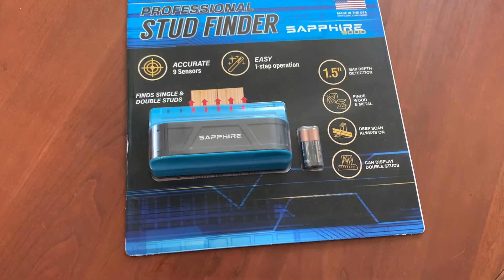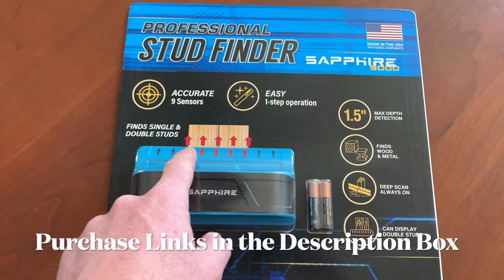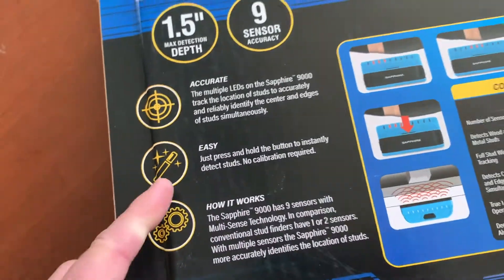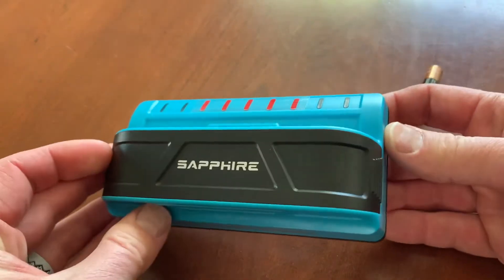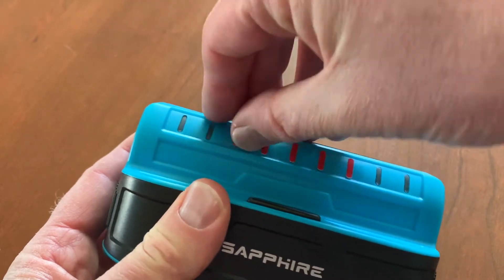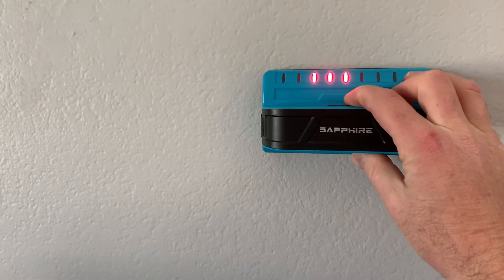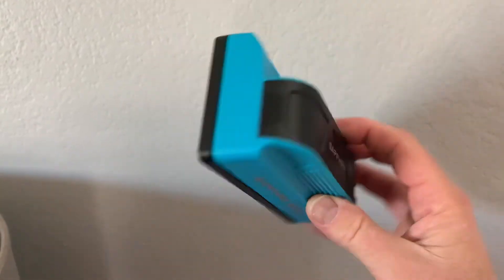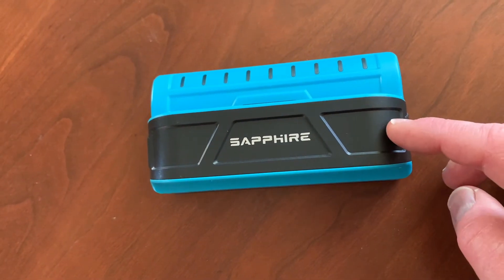Stud Finder from Costco- Unboxing, Setup, Review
Stud Finder on Amazon

In this video we look over a great tool we found at Costco. This is the Sapphire 9000 stud finder. It's a great device that works easily to find both single studs as well as double studs. We walk through the process of unboxing the stud finder, giving it a test, as well as a quick review.